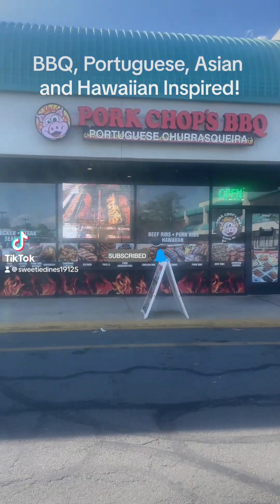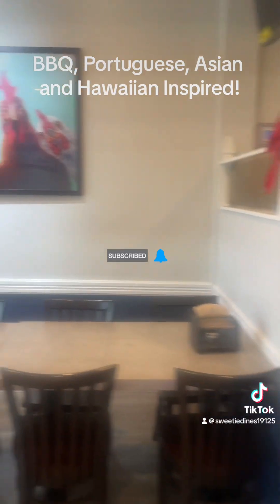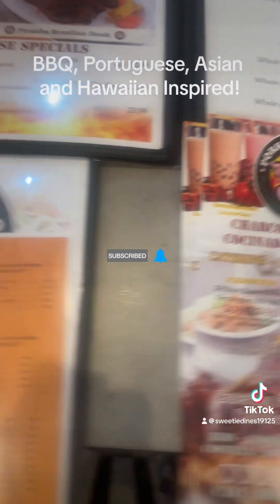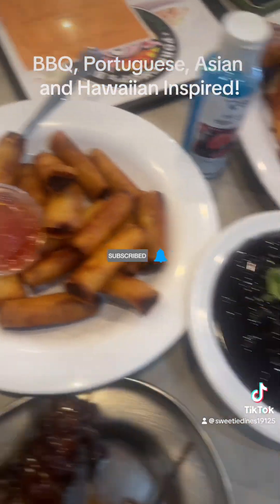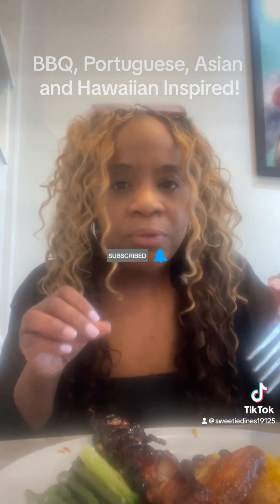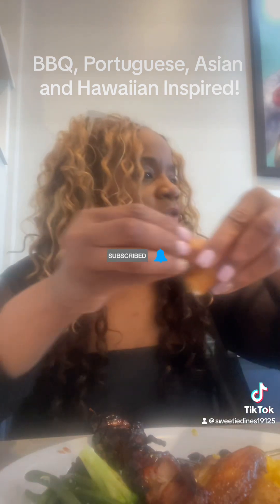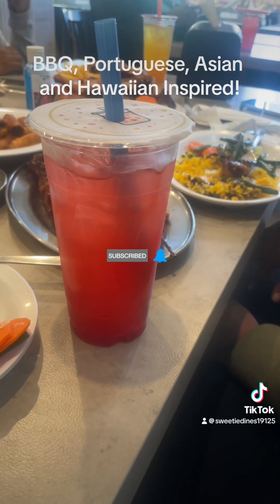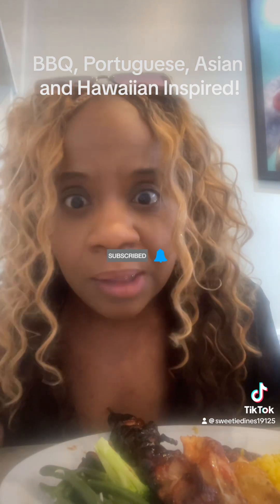BBQ! Chicken, Ribs and Boba Tea!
Asian and Portuguese Inspired mixed fusions!vlogger